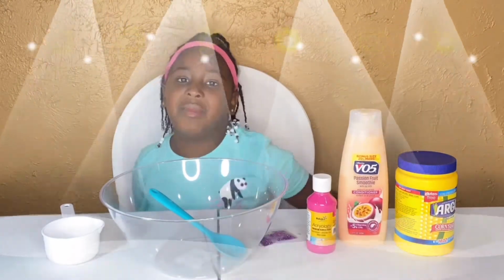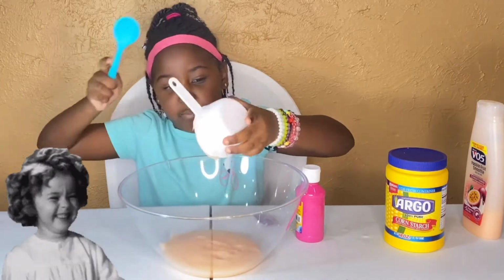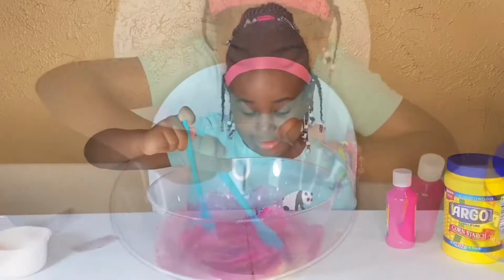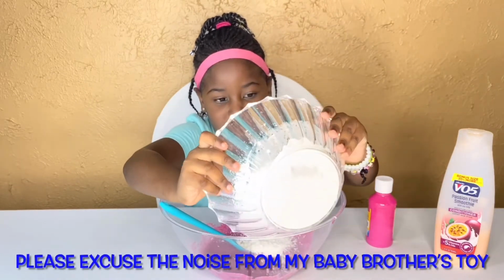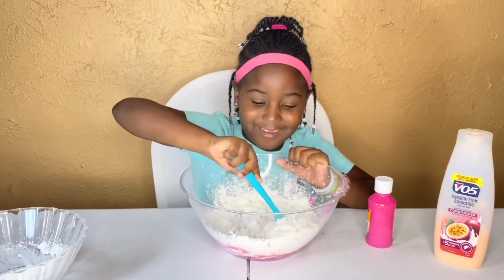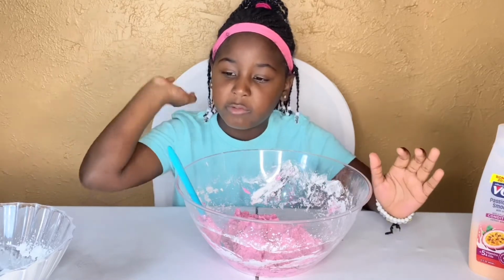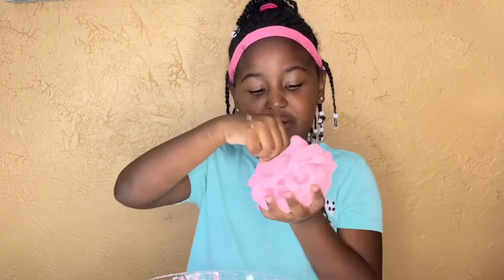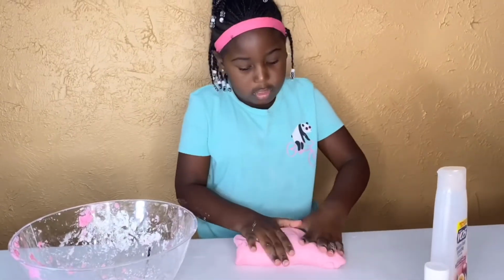How to Make PlayDough at home easy | How to make PlayDough without creams of tart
In this video, Shania will show you guys How to Make PlayDoh at home easy without cream of tartar. Make your own Play Doh (Cloud Dough) with this easy recipe! Follow along with Shania and make this super soft recipe. Play Doh tutorial given by 5 year old. Step by Step instructions. This dough is non toxic and safe for kids and toddlers. Things to do activities with kids during Coronavirus (Covid-19) at home ideas. Enjoy this DIY Play Dough/ Play Doh recipe without cream of tart and most importantly No Cooking. The BEST homemade playdough recipe – make in less than 5 minutes for under a $1.00. All items used in this video were purchased at our local Dollar Tree (except Cornstarch).

You literally only need two ingredients for this recipe.

What you need:
• 1 cup hair conditioner
• 2-3 cups corn starch
• Food coloring and glitter (optional)

Please note that not all conditioners are of the same consistency so you may need to add a little more or a little less corn starch to get the right consistency for you.